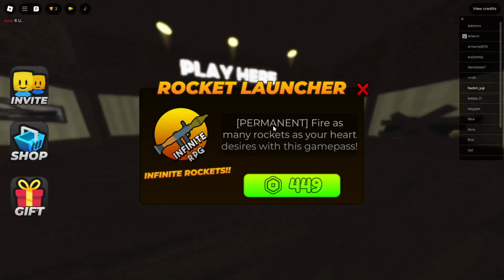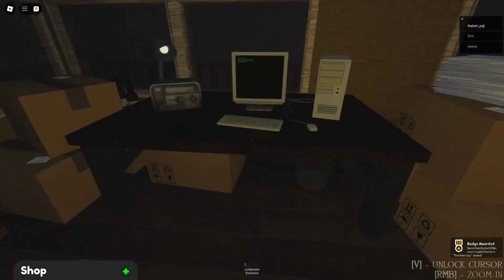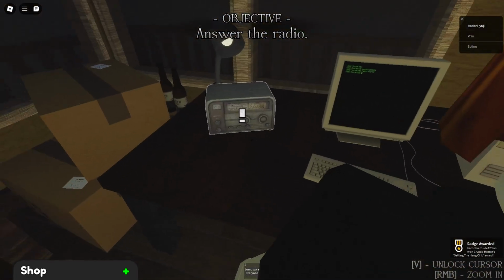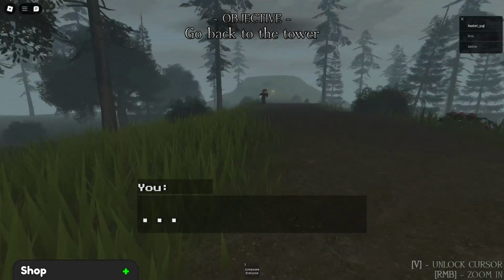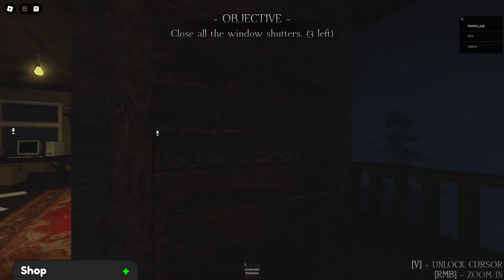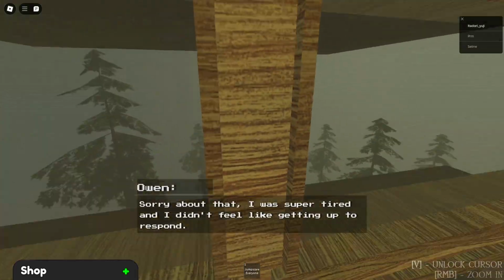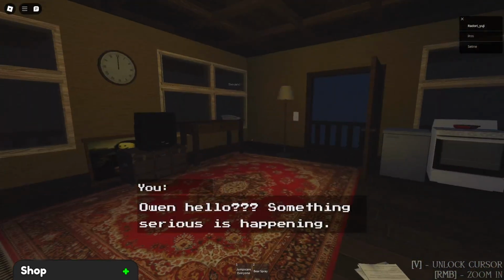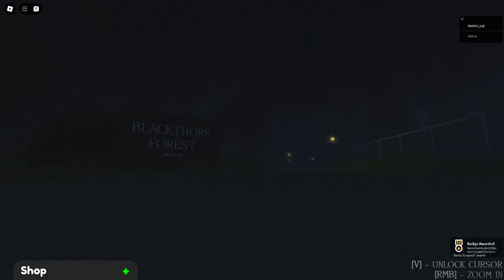IS THIS FEARS TO FATHOM? - Blackthorn Lookout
UST RELEASED!
Short Horror Games is a collection of SHORT & SCARY horror games you can play with your friends!

CURRENT GAMES:
• Blackthorn Lookout
• Stalker Incident